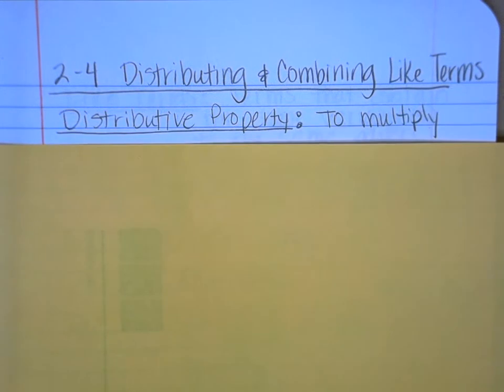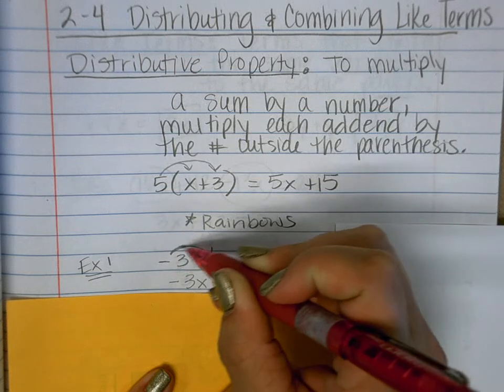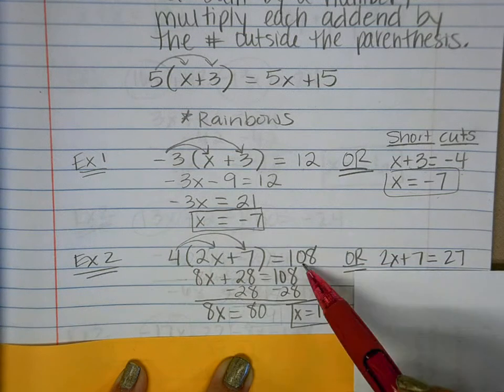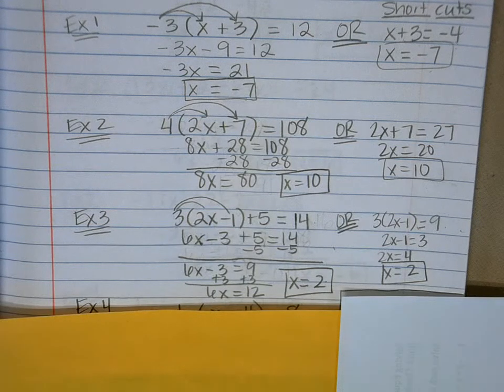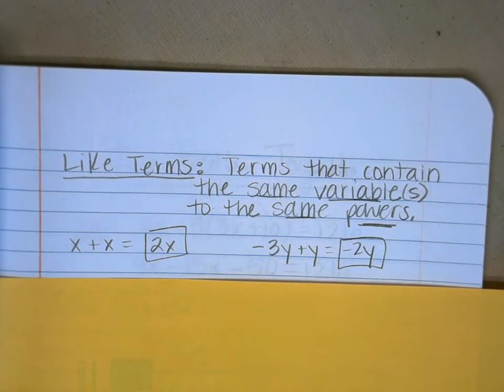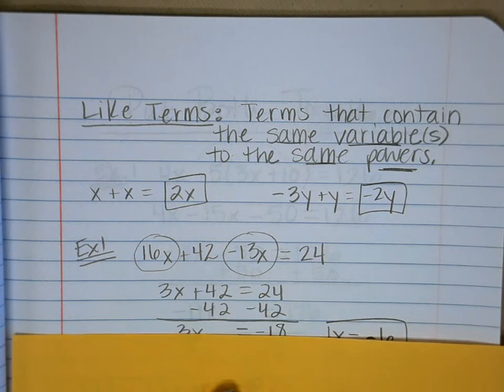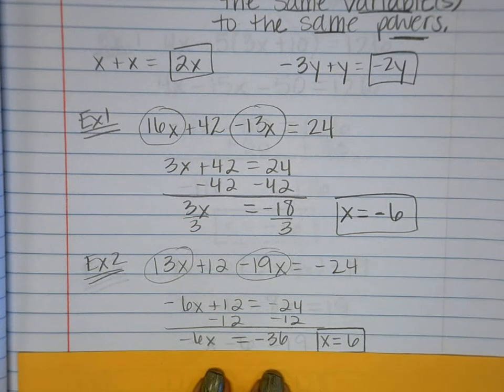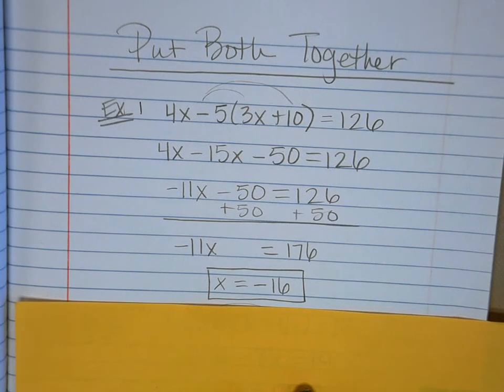Math 8 Ch 2 4 Notes